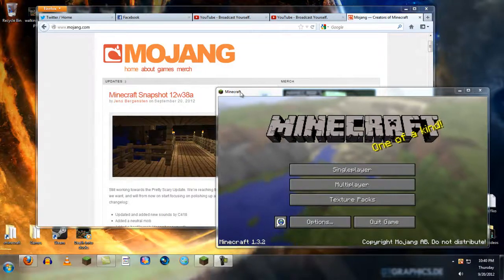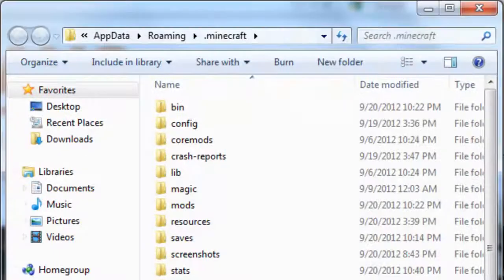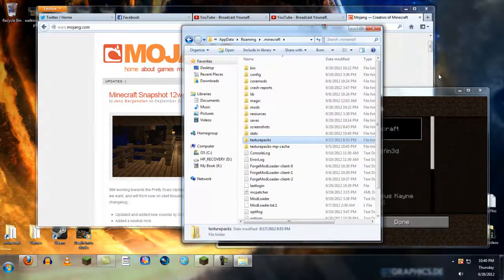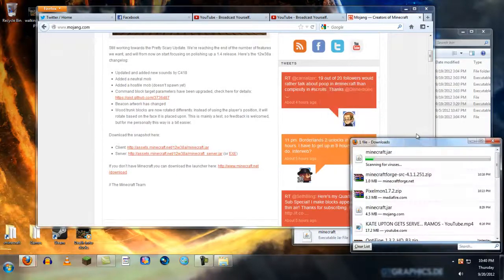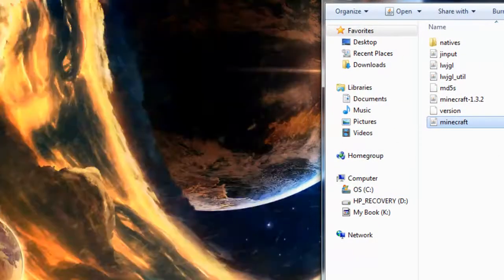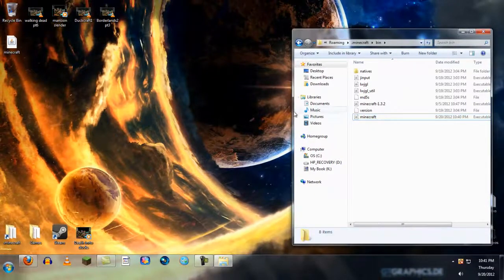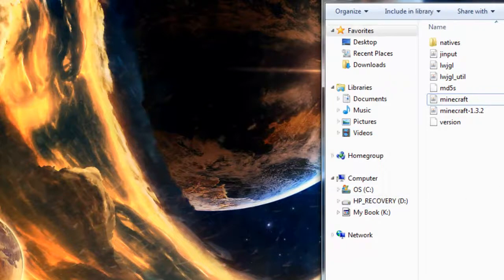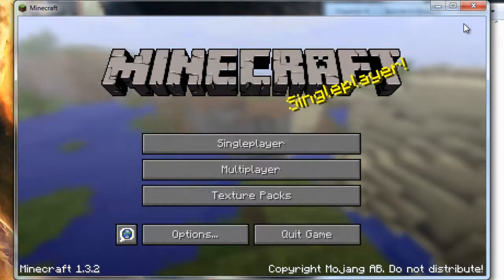Minecraft Pc: How To Install SnapShots! (Quick & Easy)